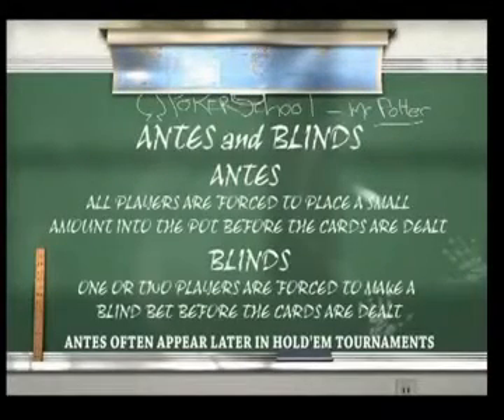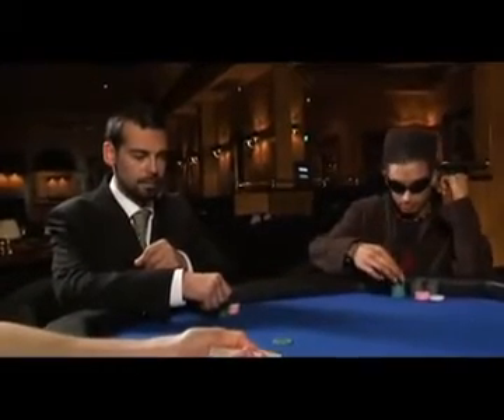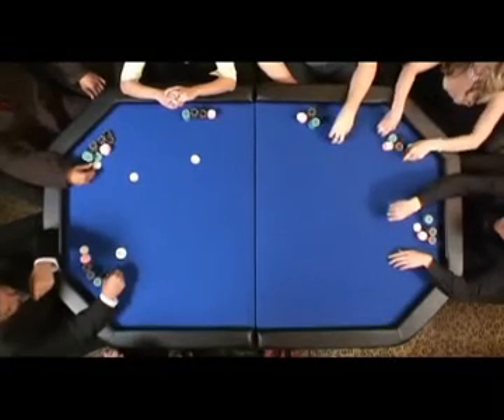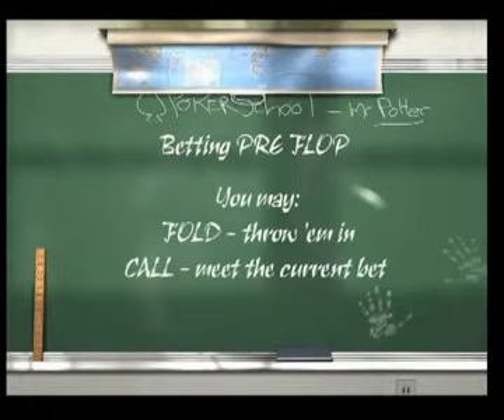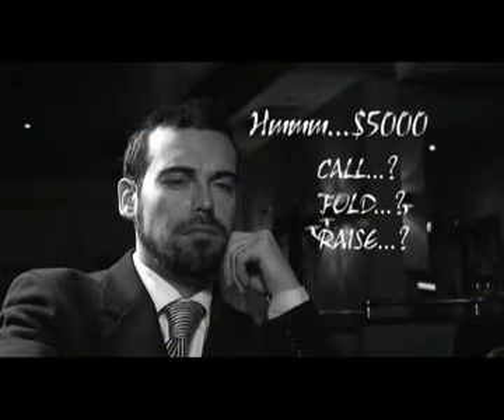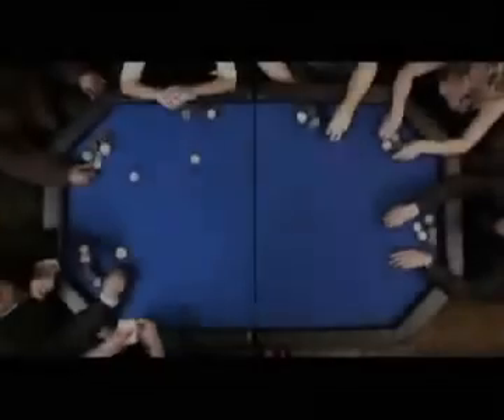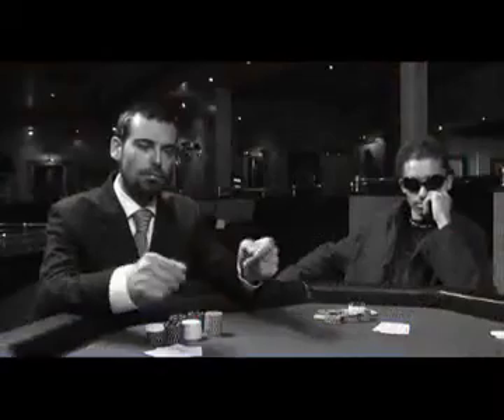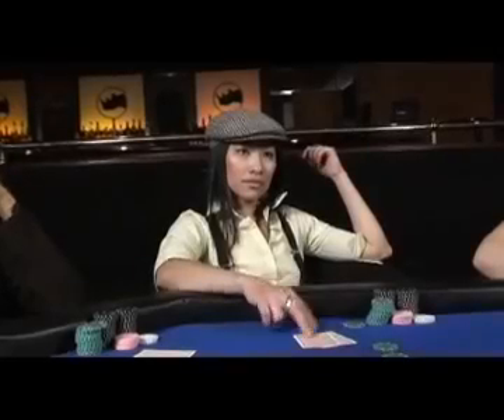poker lessons: the blinds - a blind is a forced bet before the cards are dealt